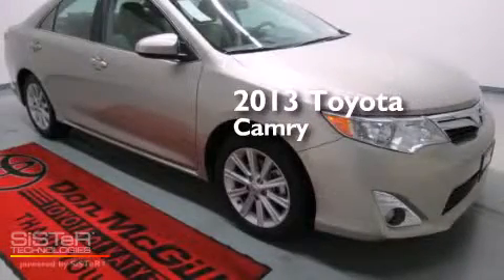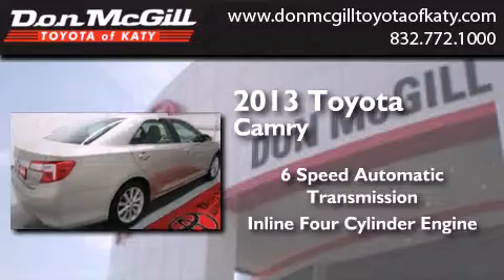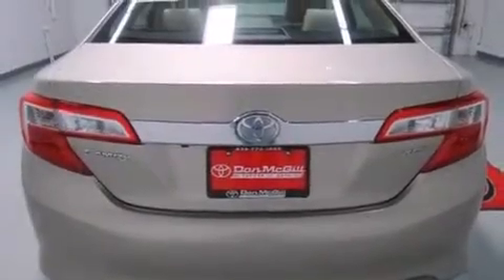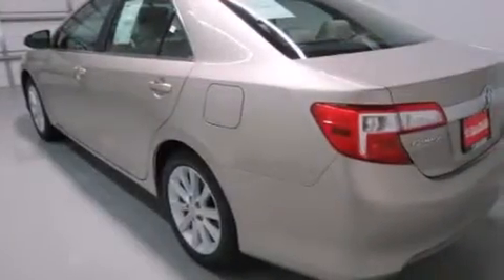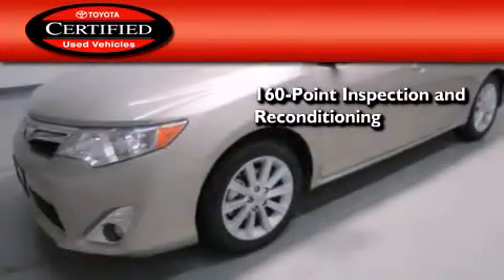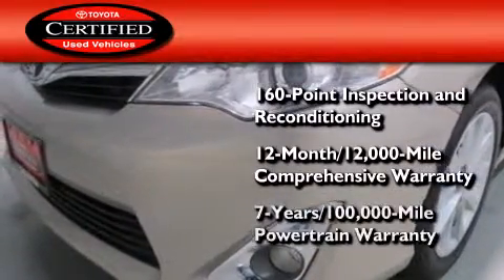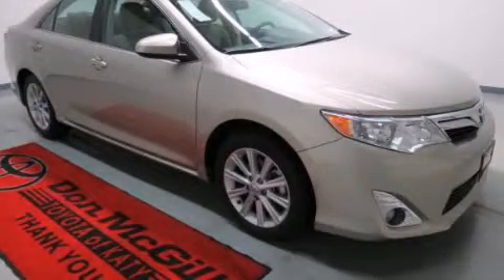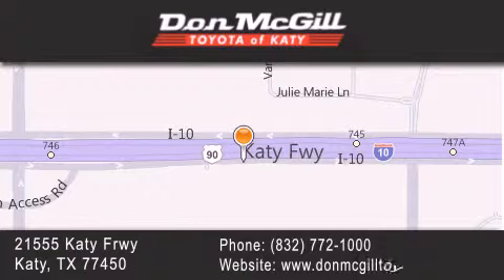2013 Toyota Camry Katy TX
We've been honored to serve the Katy TX area , we promise that your experience at our dealership will exceed your expectations ! Year : 2013 Make : Toyota Model : Camry Engine : 4 Cyl. Trans . : 6-Speed A/T Exterior : Champagne Mica Miles : 19,221 Stock : K54134 Don McGill Toyota of Katy 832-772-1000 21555 Katy Freeway Katy , TX 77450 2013 Katy TX